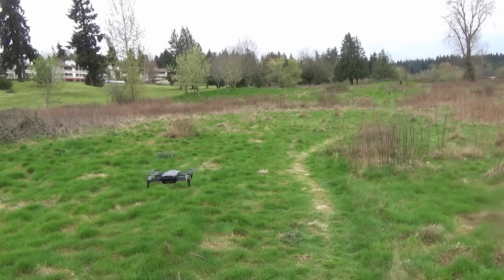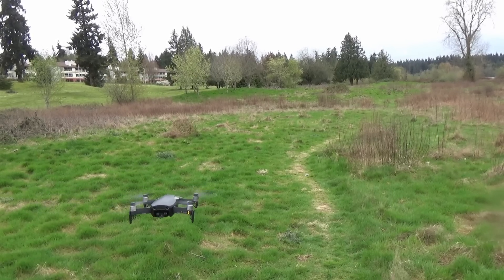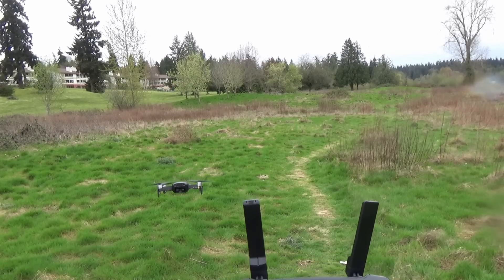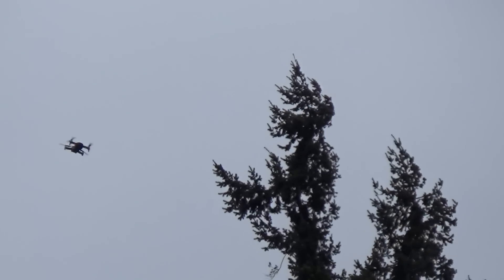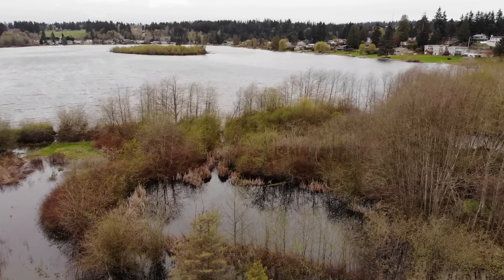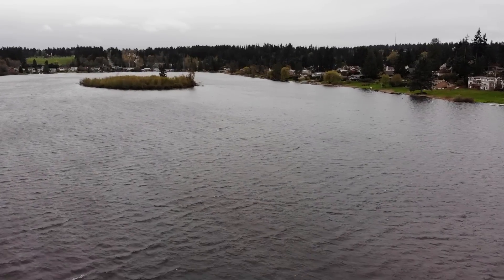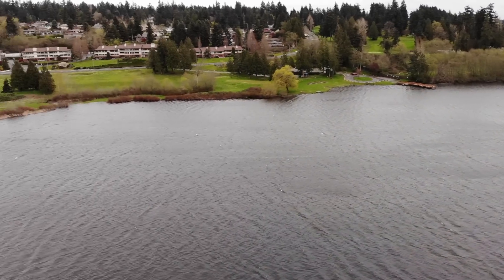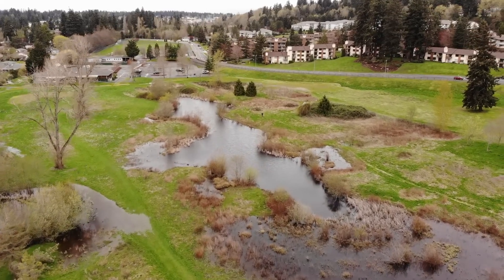Mavic Air: High Wind Test! Flying in a Wind Storm.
I test the Mavic Air's ability to fly in high winds. How stable is it? will it make it home, and is the footage smooth enough?